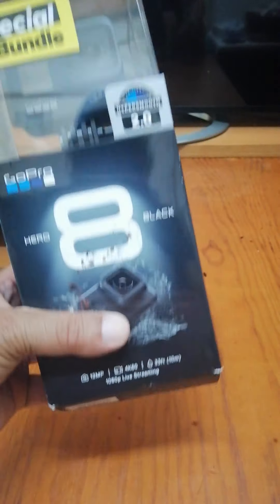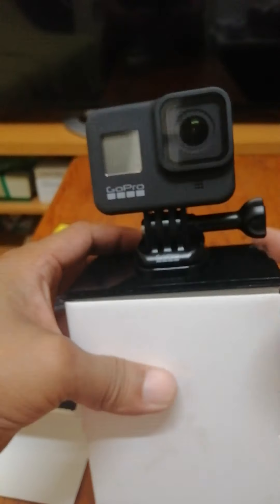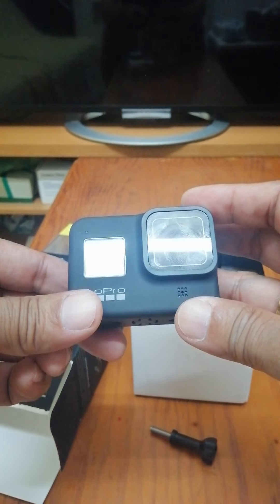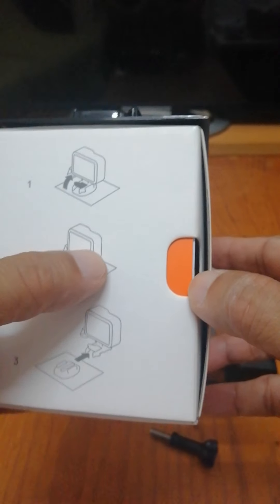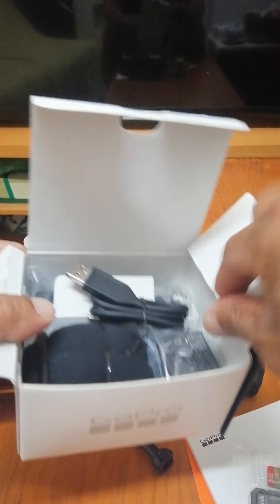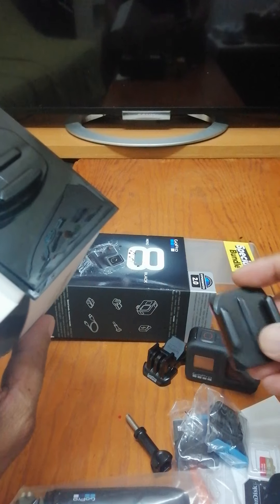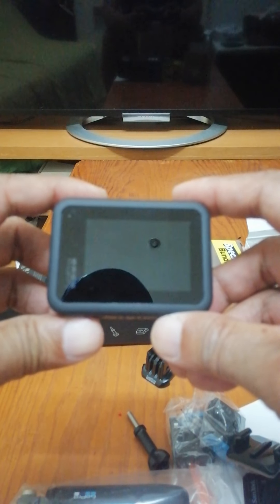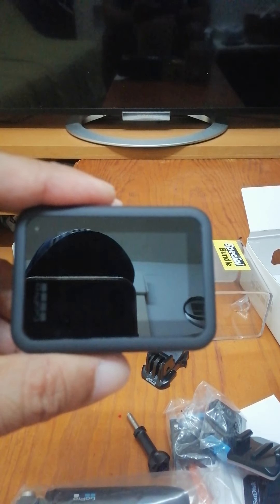GoPro Hero 8 Black (Gift)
Camera